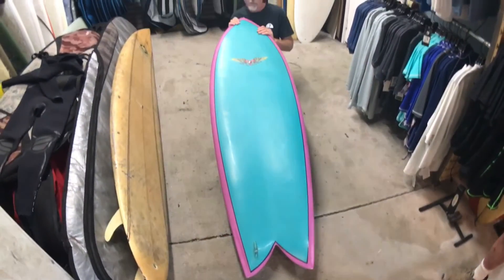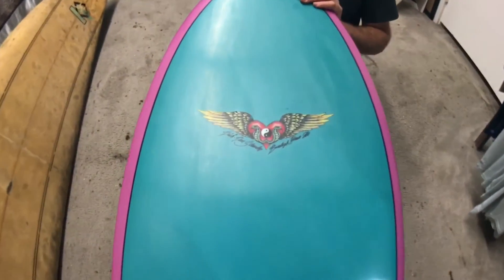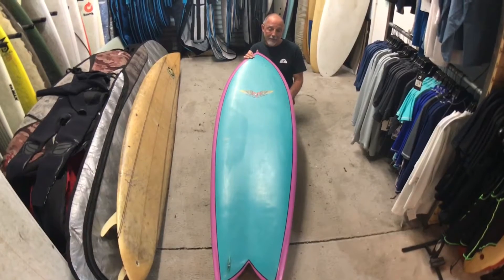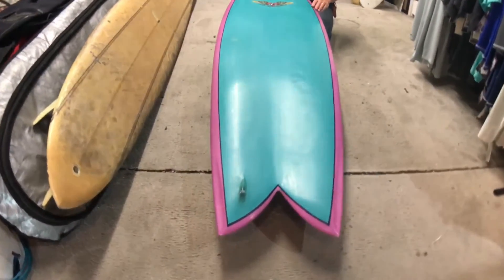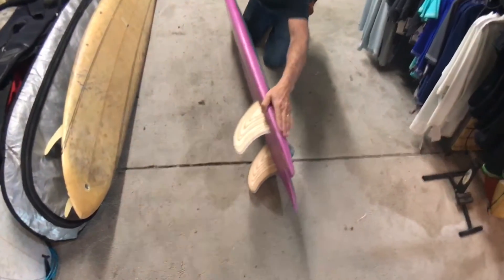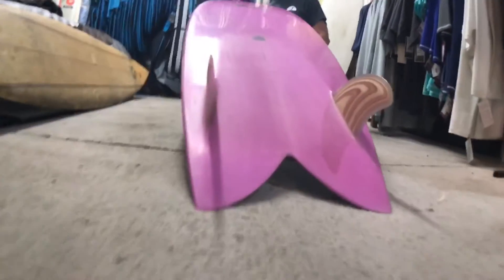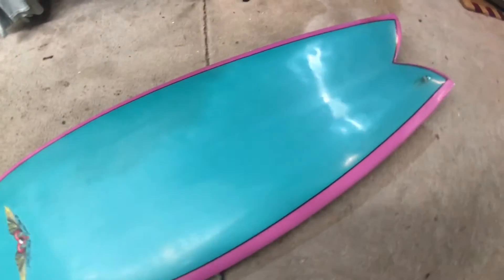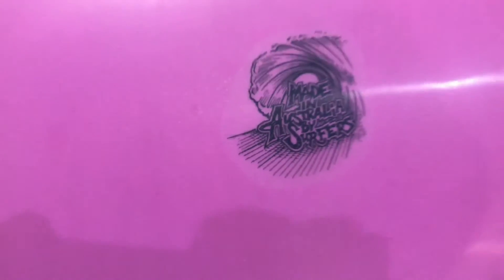Board of the day! Dick Van Straalen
Bird talks about his DVS and how his good friend Steve Cyr made it happen.